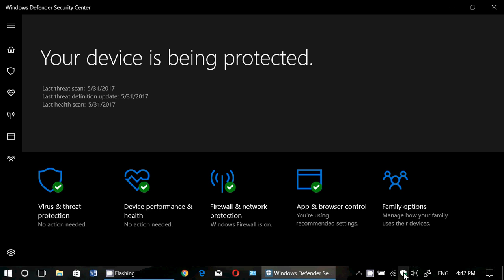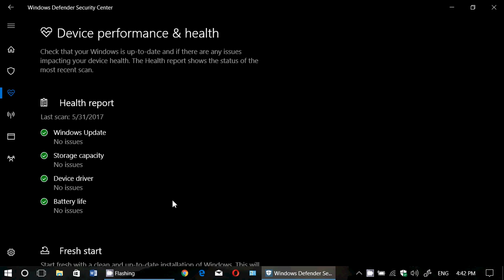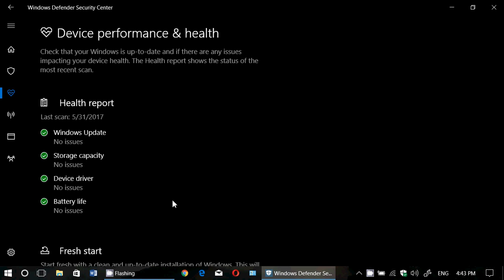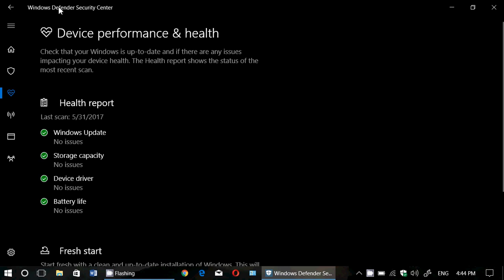Windows 10 Creators update Last Cumulative update fixed a few Windows Defender issues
Last update did fix a few annoying issues with Windows Defender in Creators update